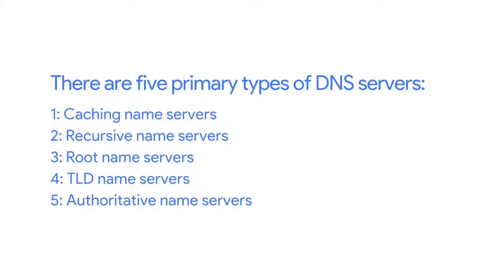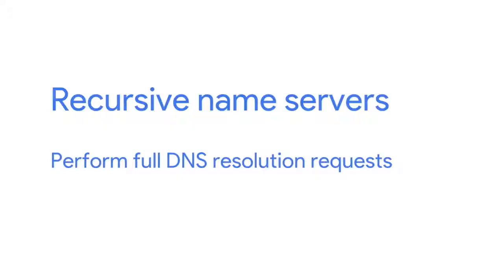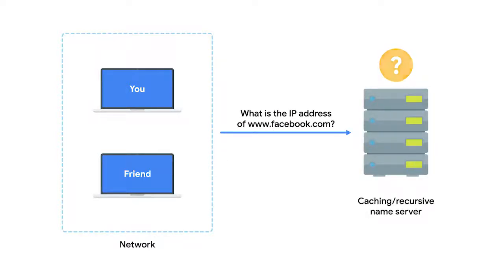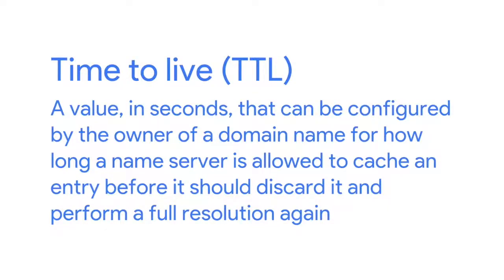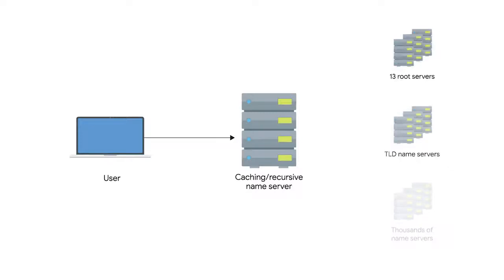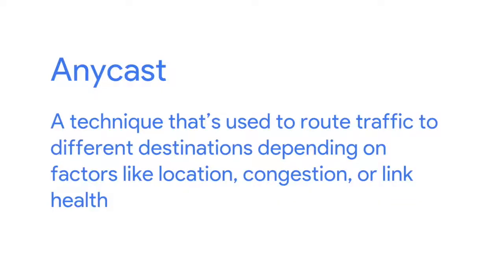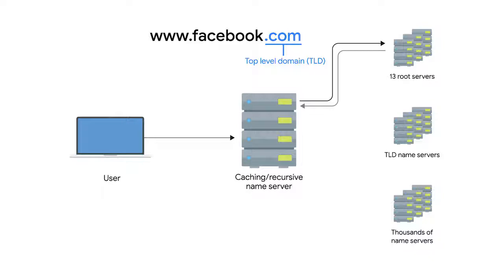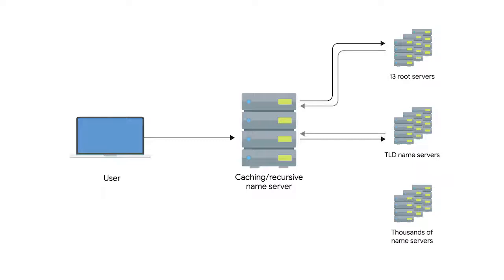The Many Steps of Name Resolution - The Bits and Bytes of Computer Networking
Link to this course:
This course is designed to provide a full overview of computer networking. We’ll cover everything from the fundamentals of modern networking technologies and protocols to an overview of the cloud to practical applications and network troubleshooting.

By the end of this course, you’ll be able to:
● describe computer networks in terms of a five-layer model
● understand all of the standard protocols involved with TCP/IP communications
● grasp powerful network troubleshooting tools and techniques
● learn network services like DNS and DHCP that help make computer networks run
● understand cloud computing, everything as a service, and cloud storage
Domain Name System (DNS), Ipv4, Network Model, Troubleshooting
Apply yourself to these terms and concepts and you will gain knowledge that is presented in a very understandable way. Watch and rewatch the course videos and I promise it will all start making sense!,I really enjoy this module. Everything taught was new for me. I already know what is DNS or VPN between a lot of topics showed. I'm Thankful with Google to allow people like me learn in a way so easy.
In the fourth week of this course, we'll explore networking services. We'll learn about why we need DNS and how it works. We'll also show you why DHCP makes network administration a simpler task. By the end of this module, you'll be able to do describe how DNS and DHCP work, how NAT technologies help keep networks secure, and how VPNs and proxies help users connect and stay secured.